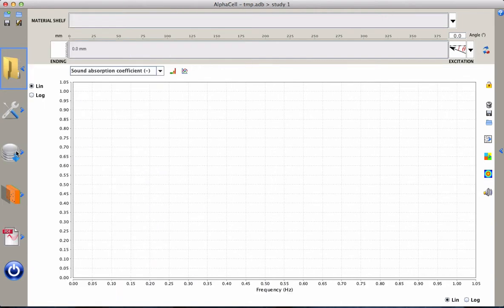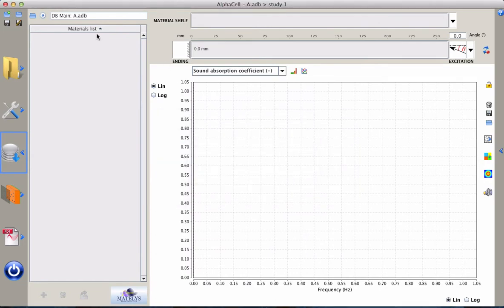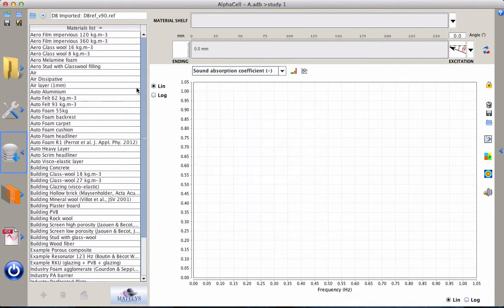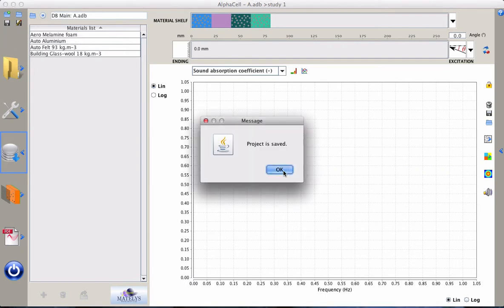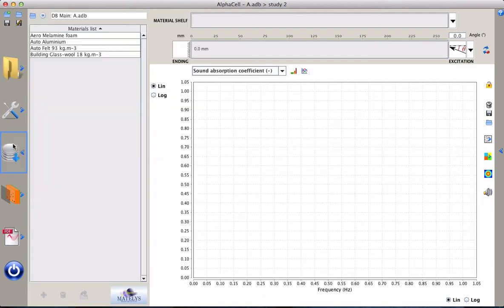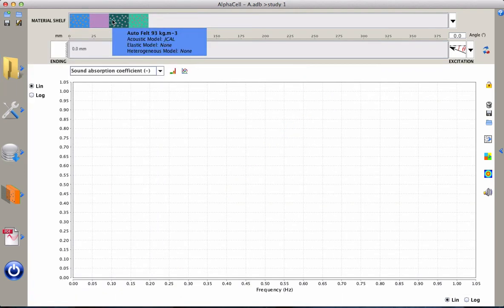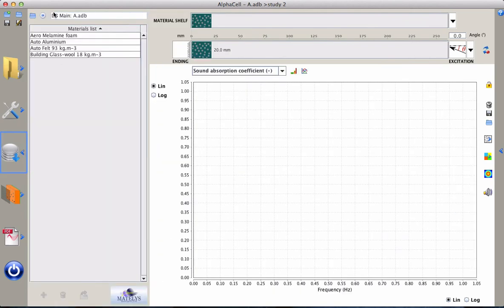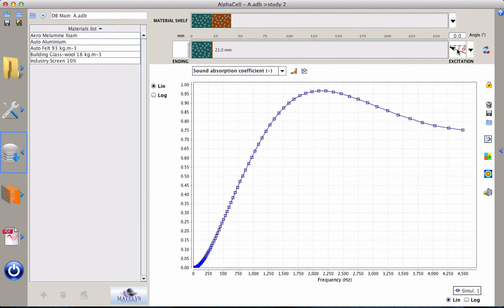AlphaCell : Database management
How to deal with databases in AlphaCell (.adb files).
Add studies or materials to a project.